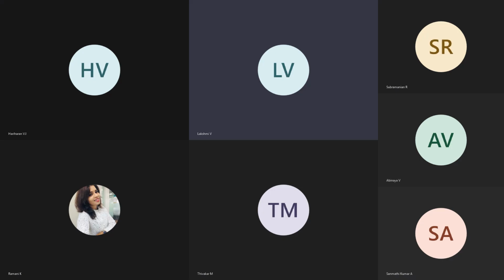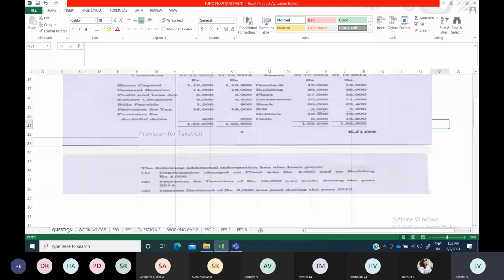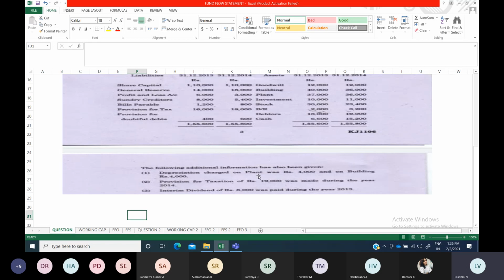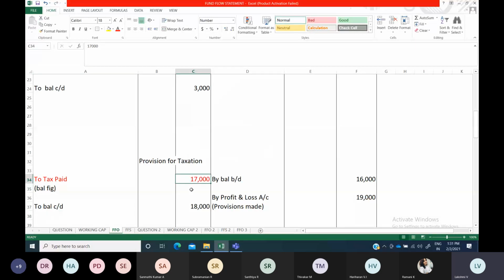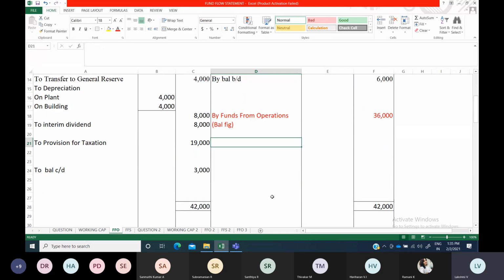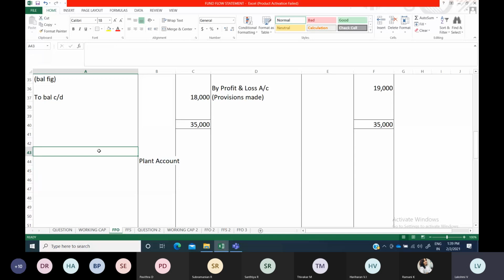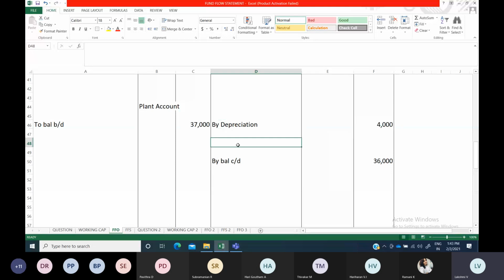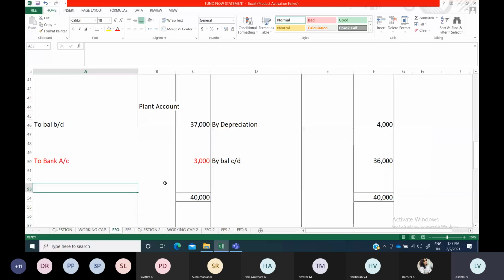FUND FLOW STATEMENT